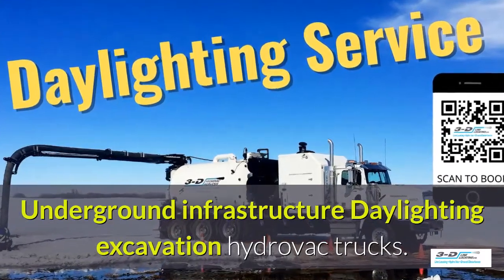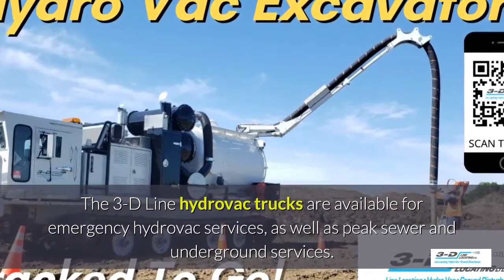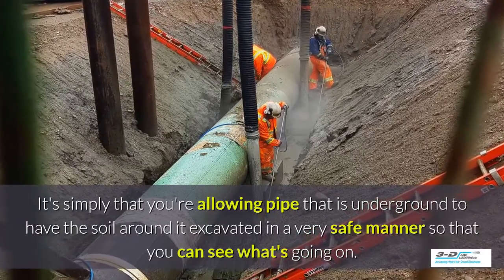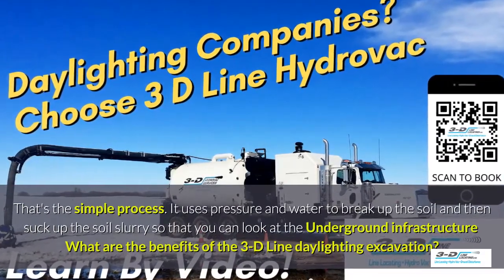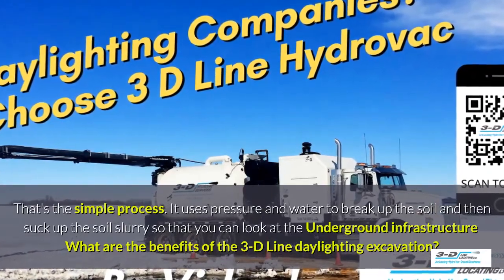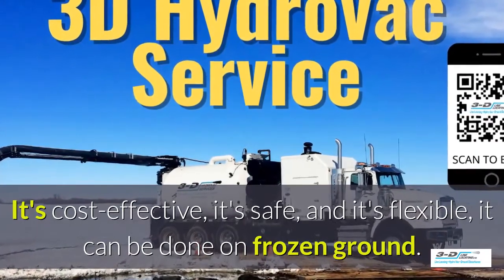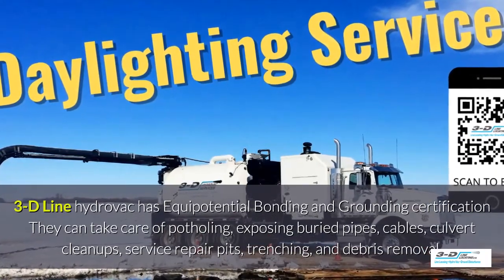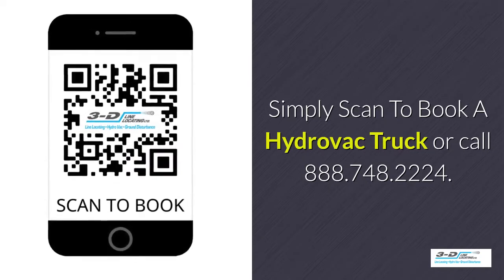Federal 780 991 2738 Text for underground infrastructure excavation hydrovac truck